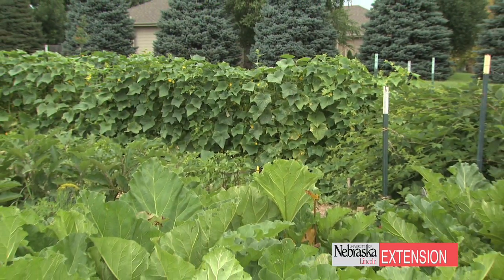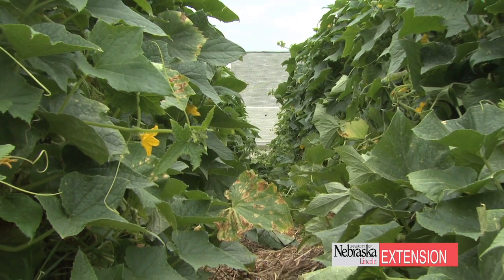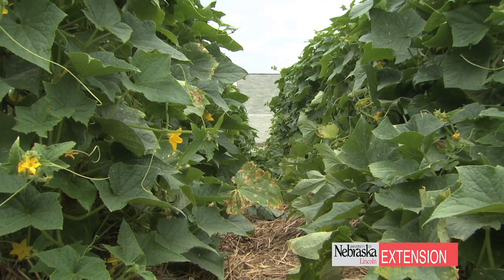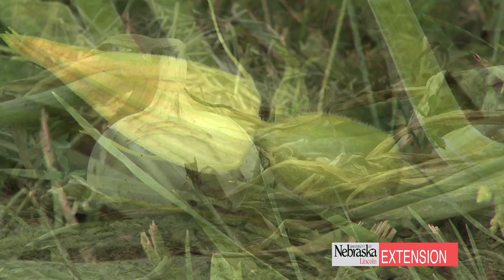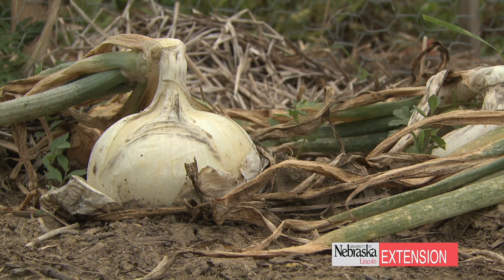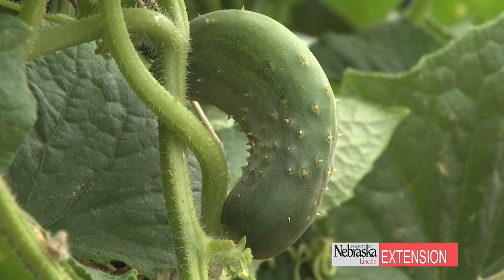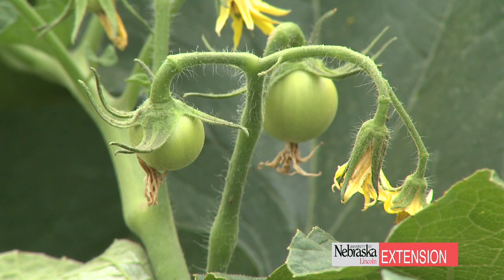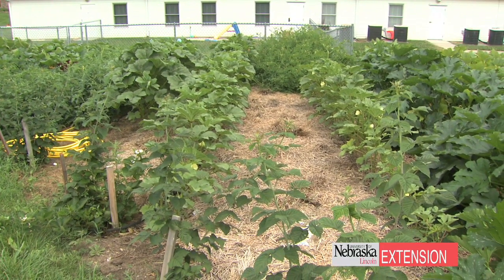HOPE Garden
UNL Extension Assistant Educator Kathleen Cue discusses the HOPE Garden in Omaha and how the produce from the garden is donated to the underprivileged and elderly.